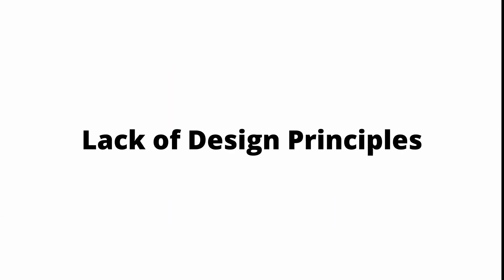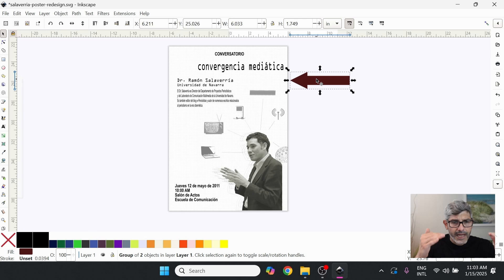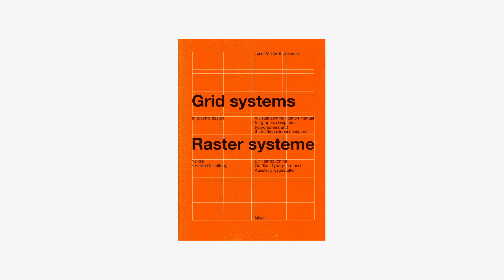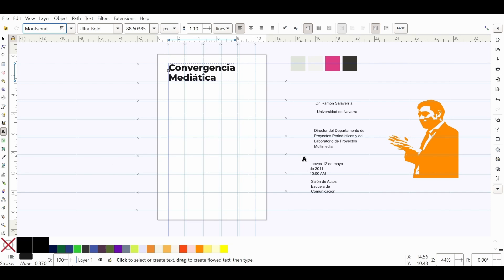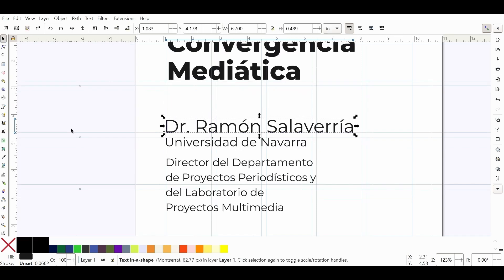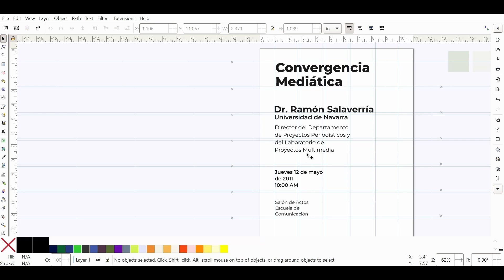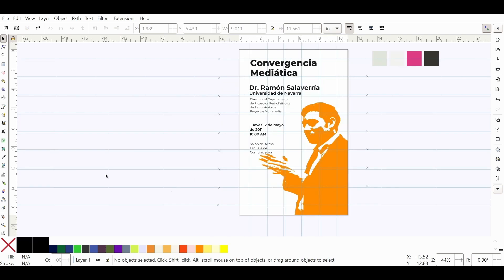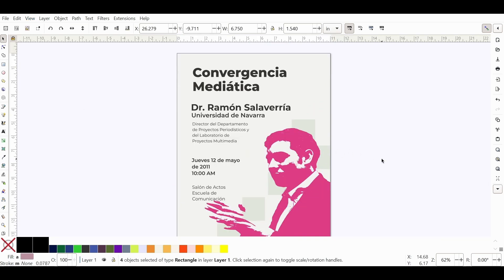Grid-System Poster Design [My Entire Process]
In this hands-on lesson, I use Inkscape to go through the ENTIRE process of redesigning a BAD DESIGN to teach you how a MODULAR GRID and SIMPLE DESIGN PRINCIPLES can help you quickly and dramatically IMPROVE your designs and teach you how to apply design rules that you can learn.

If you're teaching yourself graphic design, using design principles and applying them to real designs can be difficult and confusing.

But learning how to APPLY design principles is a must if you want to have a real breakthrough in your graphic deign journey.

BONUS:
Download below my free modular grid-template to practice these skills on your own.

🆓 FREE RESOURCES TO GET YOU STARTED IN GRAPHIC DESIGN
👉 Graphic Design with AI: Design Fundamentals for AI Creators

👉 Free Grid Template
I created a modular grid for Inkscape that you can use to practice layout and composition.
❇️ Comment "Grid" below to send you a download link.

🎬 CHAPTERS
0:00 Intro
0:17 Why design principles are hard to use
0:33 Redesigning my bad design
0:56 Why my design is so bad
2:37 Tutorial begins: Setting things up in Inkscape
3:12 Setting up a color palette
3:45 Using Swiss Style and a modular grid as guidance
5:11 Applying Hierarchy Principle to text
6:58 Using the grid to position information
7:35 Applying font-weight and size to establish order
9:26 Finished information hierarchy
9:50 Adding the main graphic image and applying the Dominance Principle
11:13 Adding Swiss Style graphic elements
11:48 Final touches
12:52 The result: Improved poster redesign using design principles, a modular grid, and Swiss Style

➡️ MY MINI COURSE: Quick and Dirty Graphic Design For Non-Designers:
Grasp and Practice Design Principles, Computer Skills, and Visual Formats Quickly

❇️ Improve your understanding of design significantly
❇️ Gain computer design experience with software you already own
❇️ Practice common design formats
❇️ Recover your creative side and turn it into a rewarding path

➡️ TEACH YOURSELF GRAPHIC DESIGN BOOK
My book "Thinking Like a Designer" teaches you the golden rules of design that will
❇️ Immediately improve your designs
❇️ Flatten your learning curve, and
❇️ Get you on a direct path to becoming an effective designer

All without
❌ Complicated software
❌ Expensive degrees, or
❌ Random tutorials.